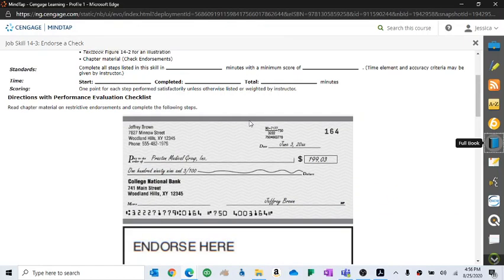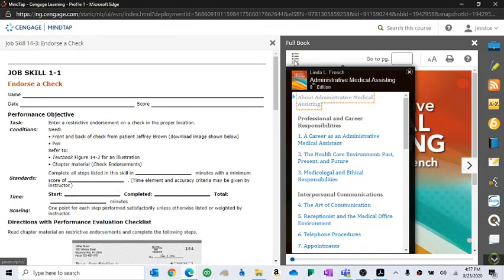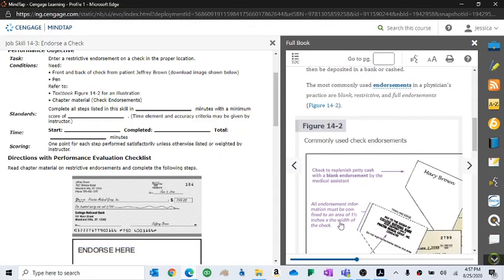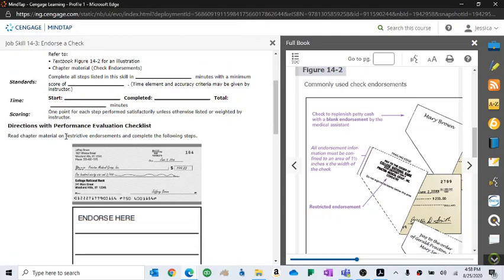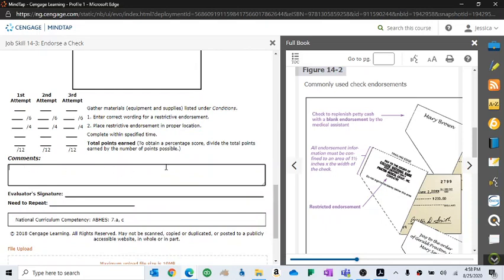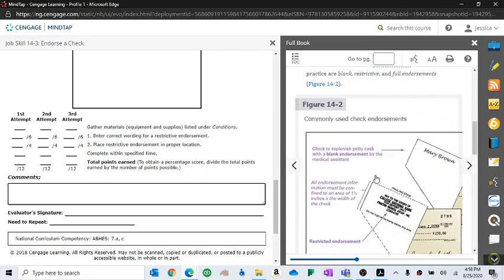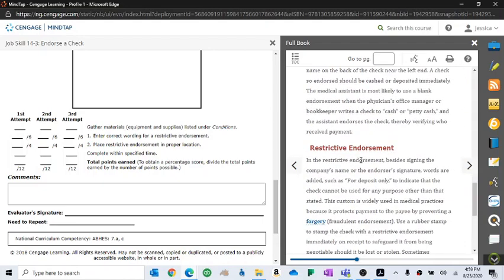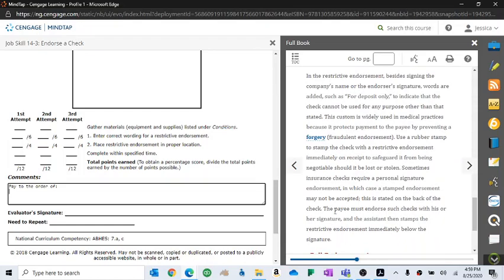Job Skill 14-3